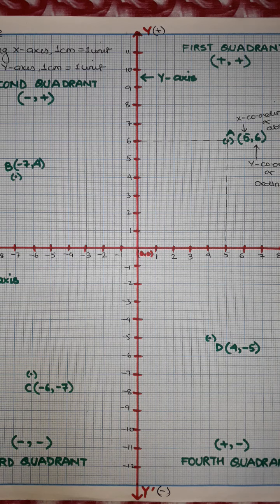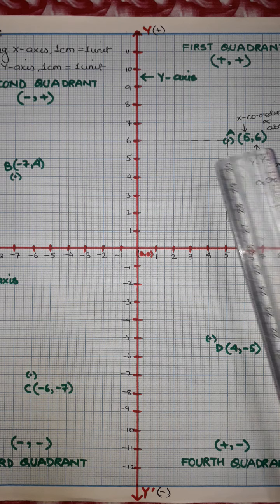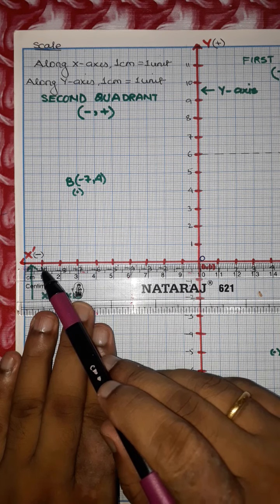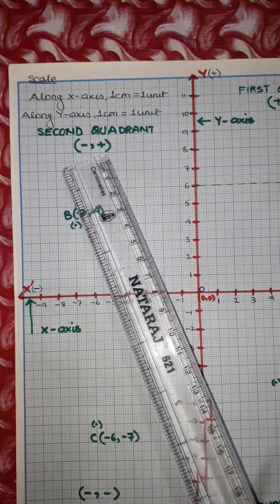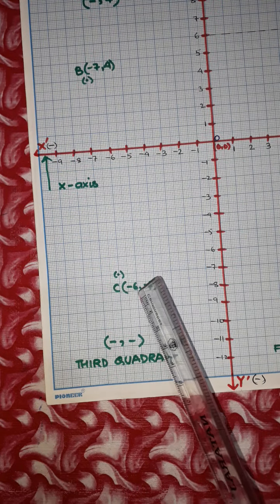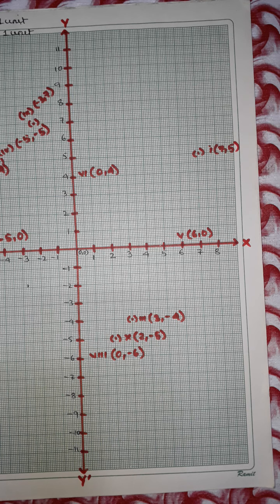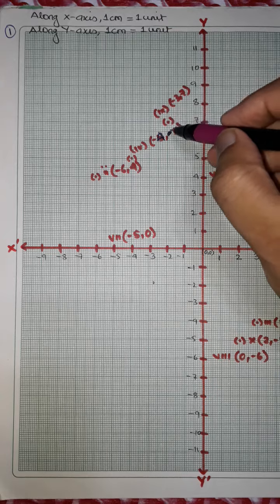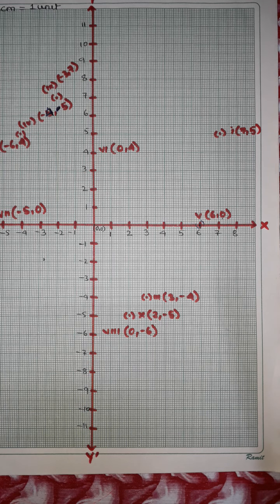CO-ORDINATE GEOMETRY (PART 1) FOR (ICSE 9)